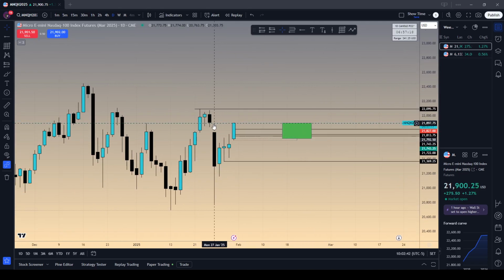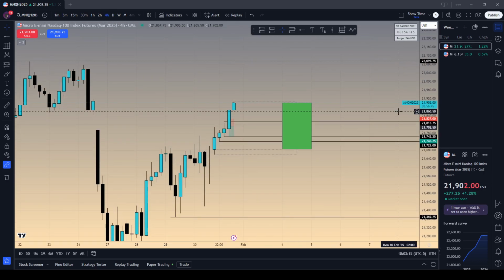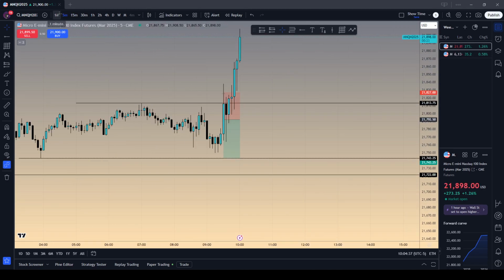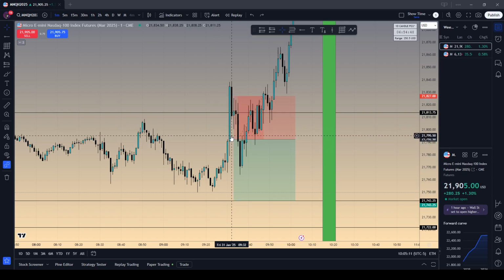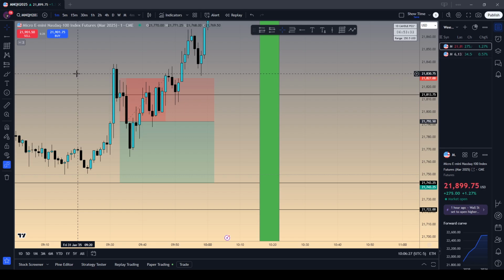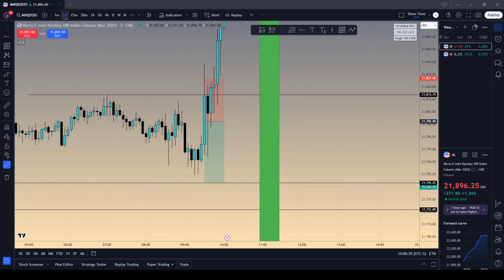$NQ Trade Recap | -$215